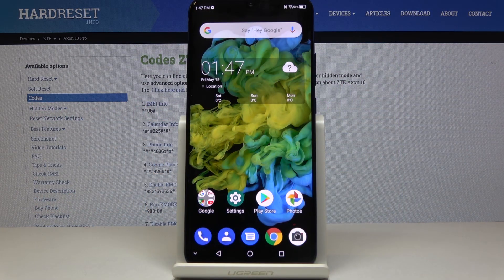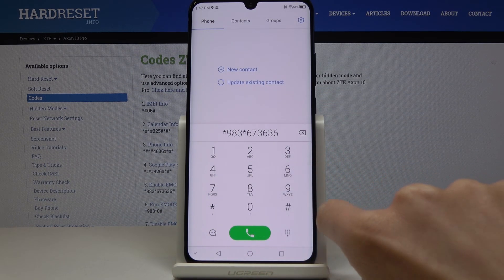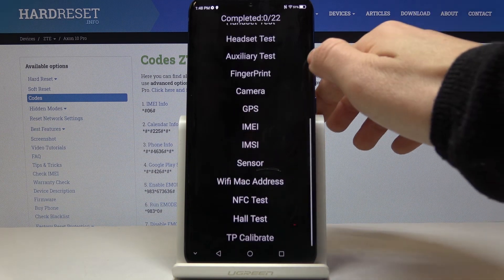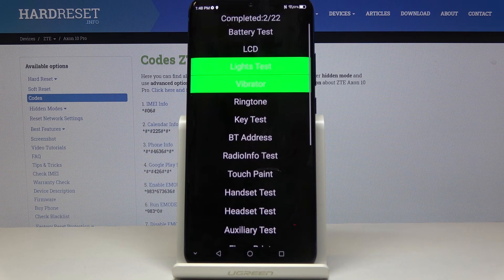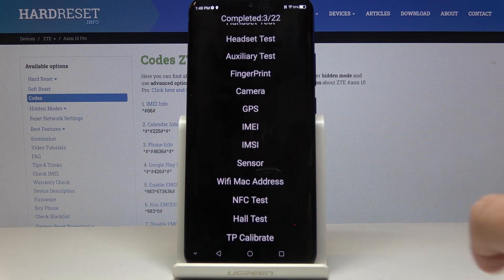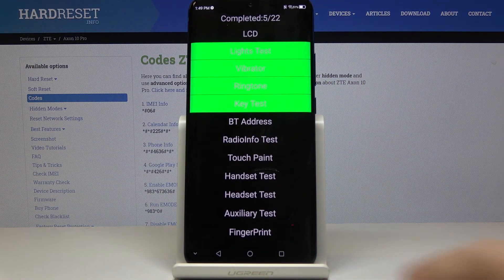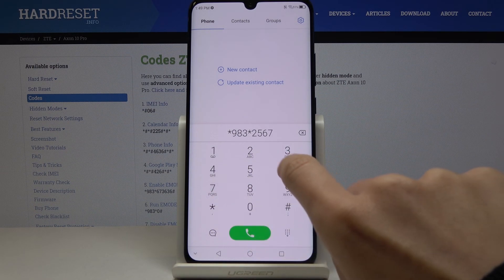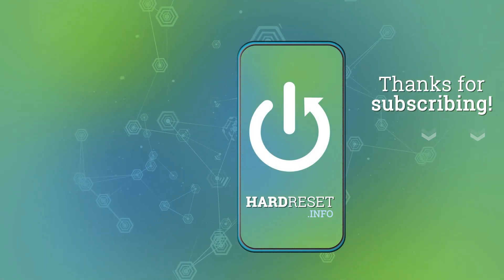How to Enter Test Mode in ZTE Axon 10 Pro – Test Mode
Learn more info about ZTE Axon 10 Pro:
If you would like to test ZTE Axon 10 Pro you should enter the hidden mode called Hardware Test Mode. We recommend performing all tests when you buy your ZTE device. As a result you will be able to use the test mode, USB Mode, Battery Info, Firmware specification, service menu, and other secret menus. Here you can all features of your device and you can make sure that your device works just fine.